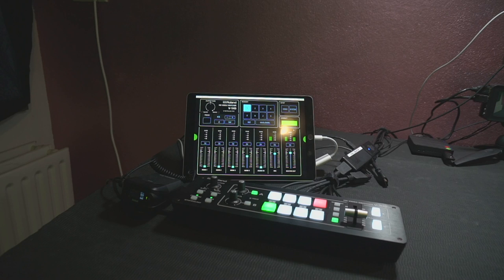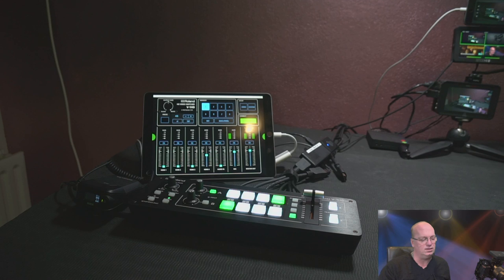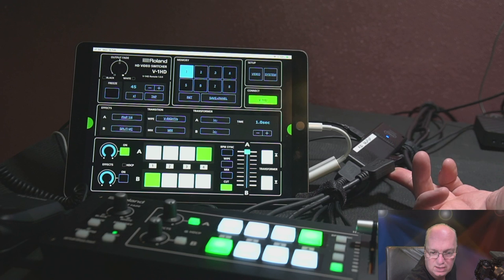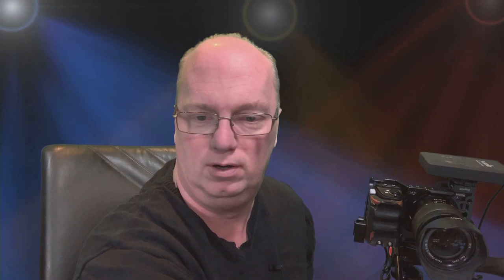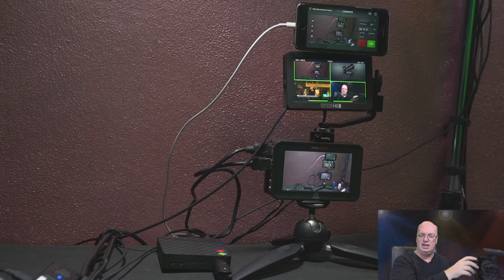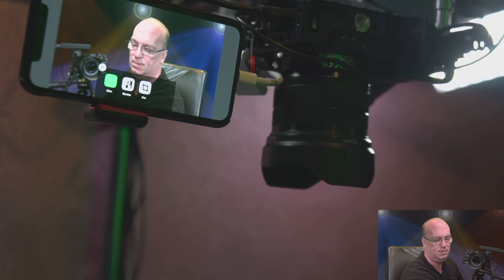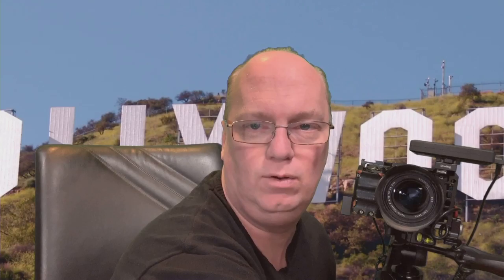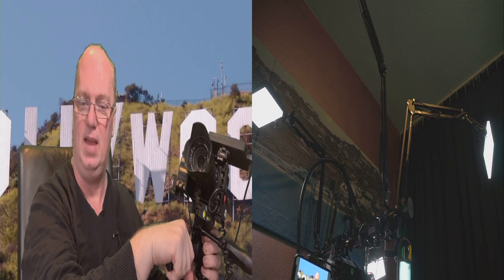creating a small and portable youtube 'mini' studio and its parts feb 2019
video mixer : roland v-1hd
streaming box : magewell ultra stream hdmi
audio : rode movie maker kit
recorder : atomos (output) blade
preview : smallhd focus
stream controller : iphone 6s
Veescope Live Green Screen App
2 normal cameras
1 iphone XS doing camera 3 and greenscreen
4 ledgo lights on mic sticks
1 cloths rack
1 hdmi to thunderbold (blackmagic) into mac mini for skype (not on the video) (from streamer)
1 hdmi cable from mac mini to video mixer

And some clamps and hdmi cables and other parts :)